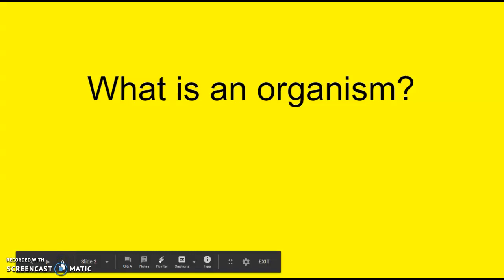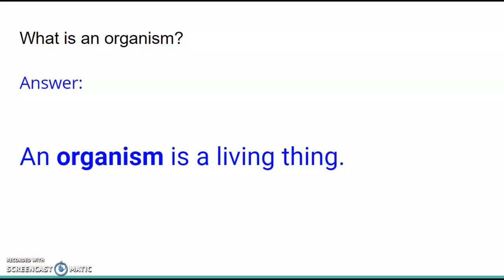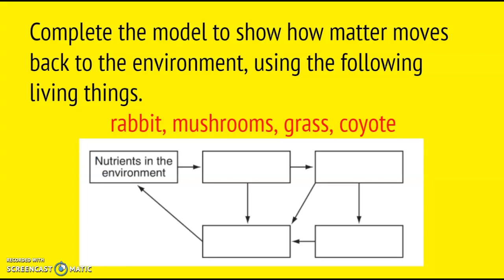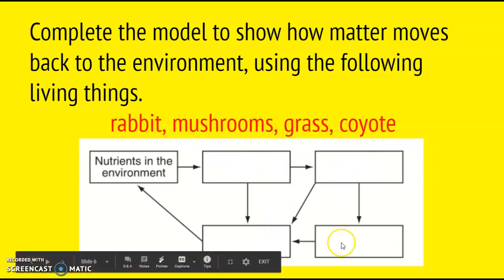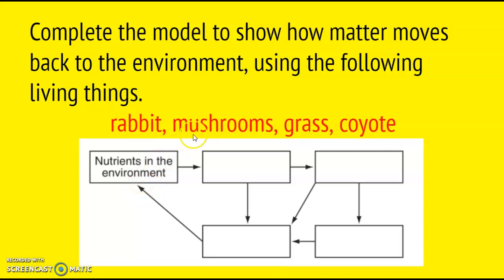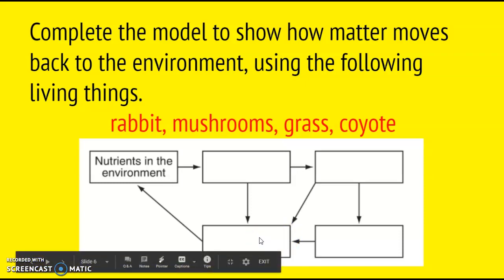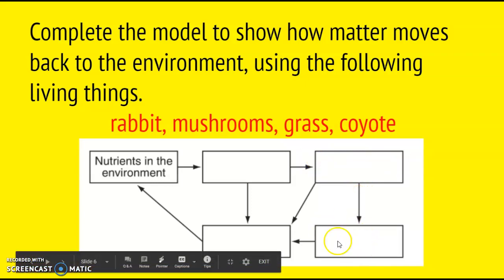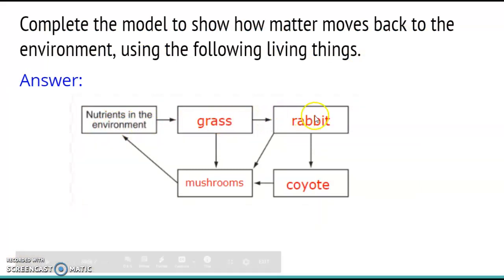Directions for Energy in Ecosystems Study Slides